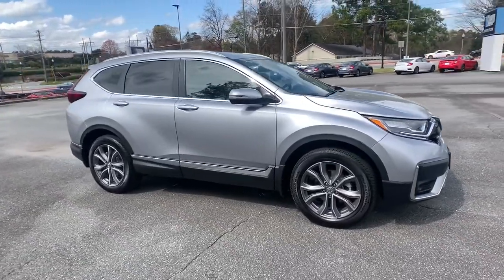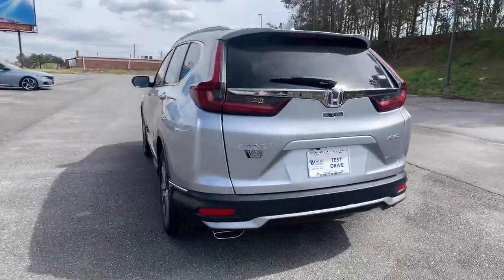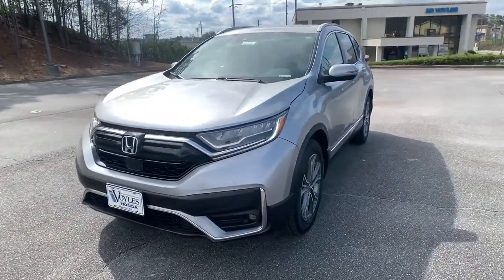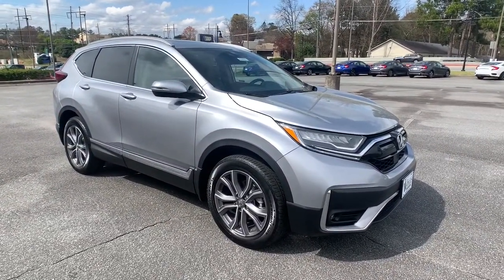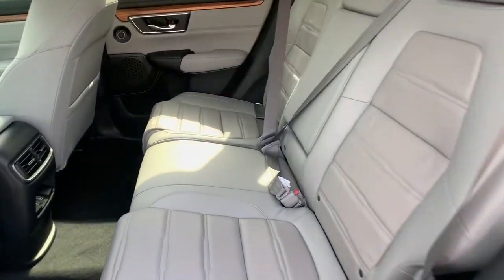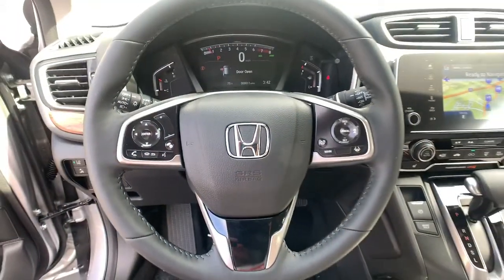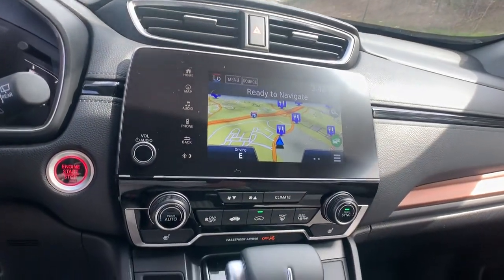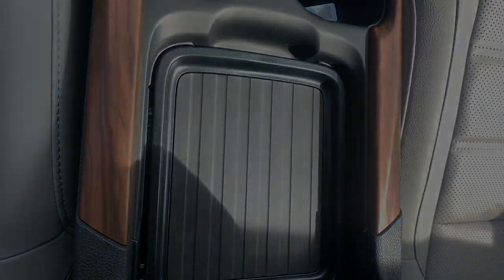2021 Honda CR-V Marietta, Atlanta, Roswell, Woodstock, Kennesaw, GA 495042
LUNAR SILVER METALLIC New 2021 Honda CR-V available in Marietta, Georgia at Ed Voyles Honda. Servicing the Atlanta, Roswell, Woodstock, and Kennesaw, GA area.